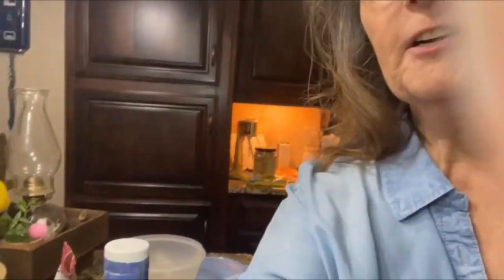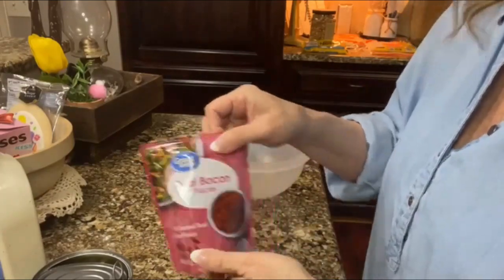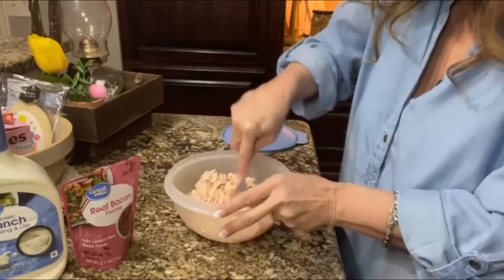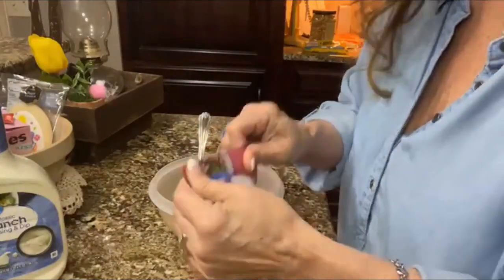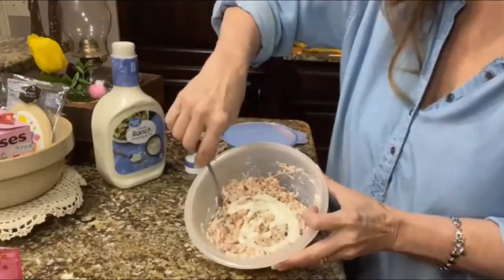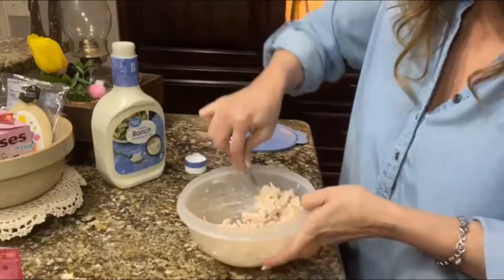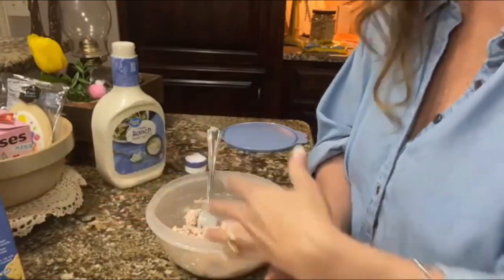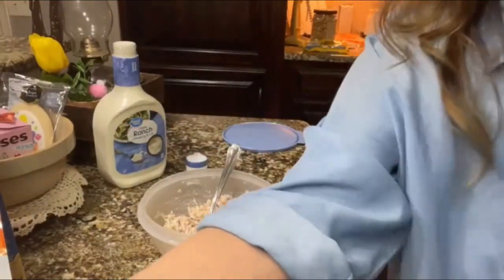How to Make a Quick and Easy Chicken Appetizer in less than Five Minutes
1 - 12.5oz can of Chicken
2.5oz of real Bacon Bits ( I used a little less than half of the bag)
Ranch dressing - I poured until it was plenty moist and not looking dry ( I never measure the ranch)